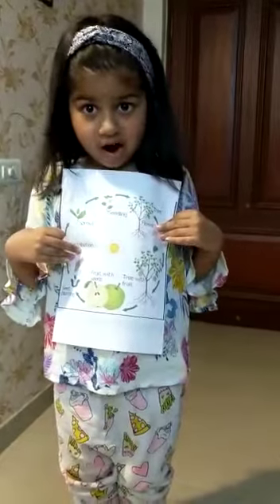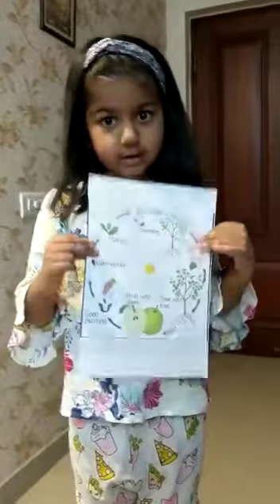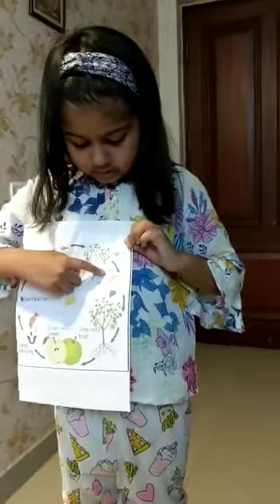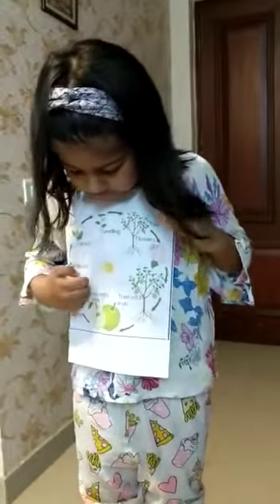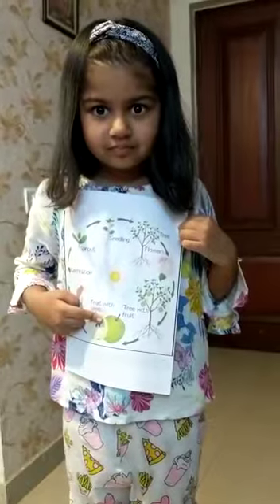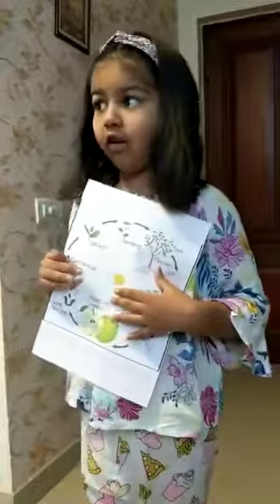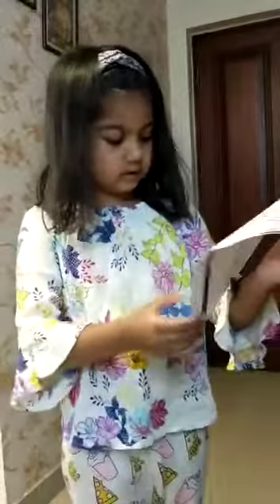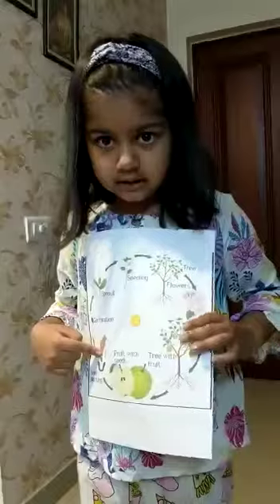Anika - LifeCycle of a plant